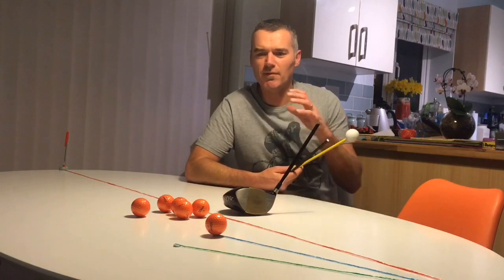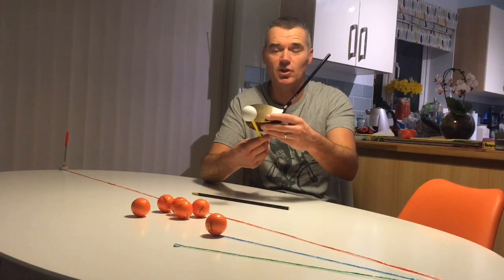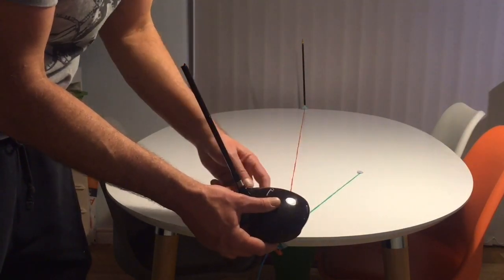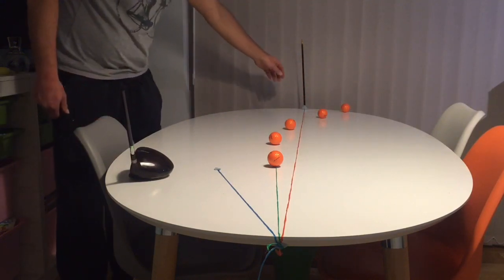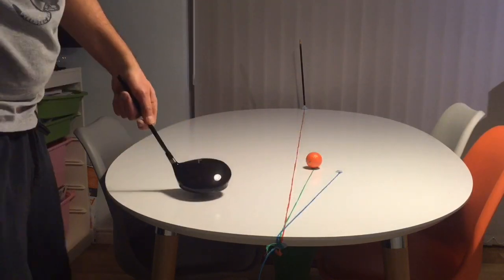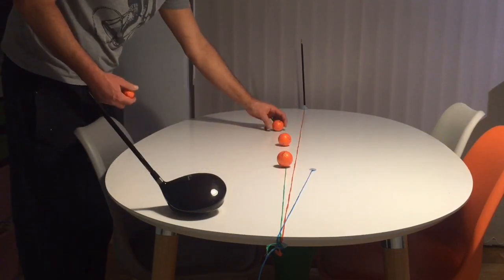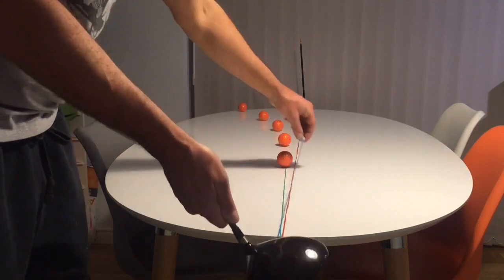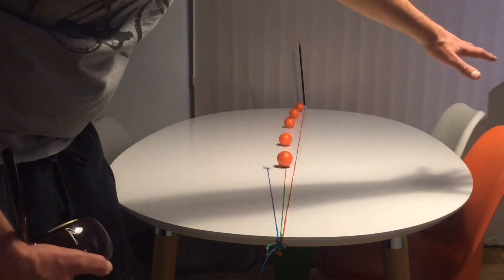Basic ball flight laws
Apologies to lefties as all references for righties.